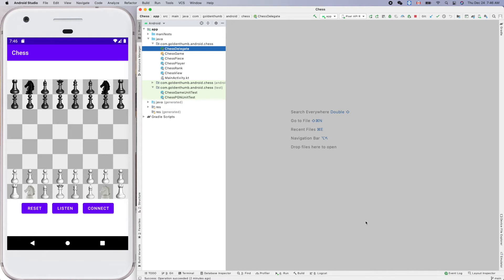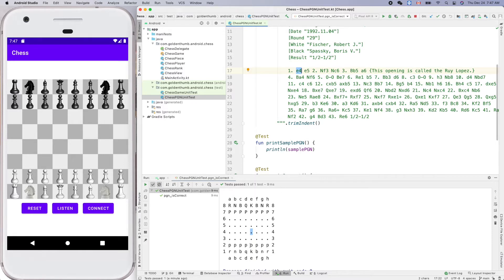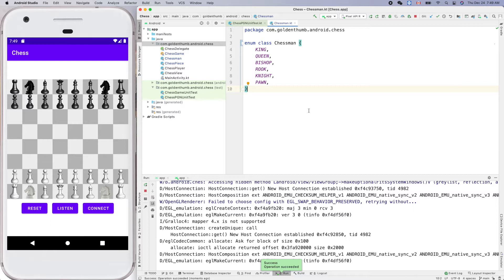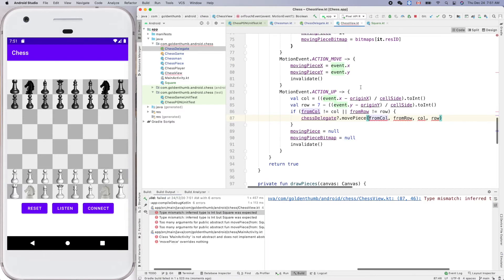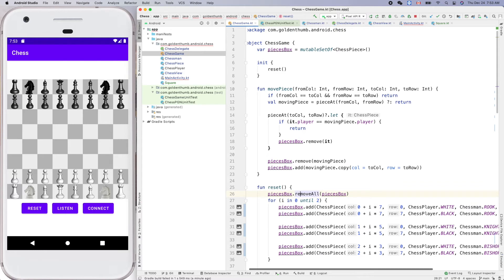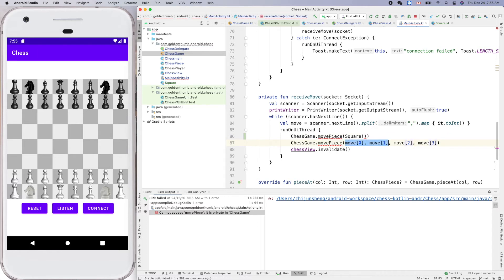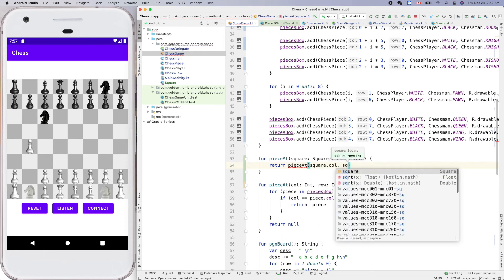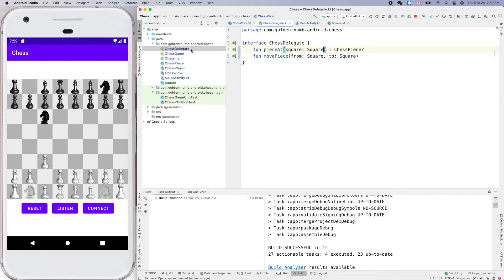Android Chess 051: Creating Kotlin data class Square to group col and row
"Rank" and "File" are terminology used in chess world. So we renamed ChessRank with Chessman.